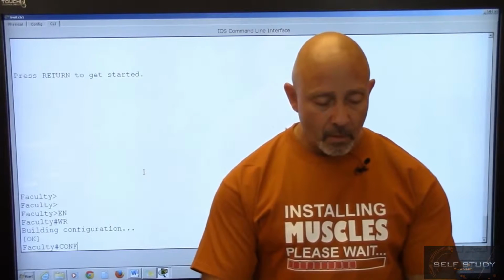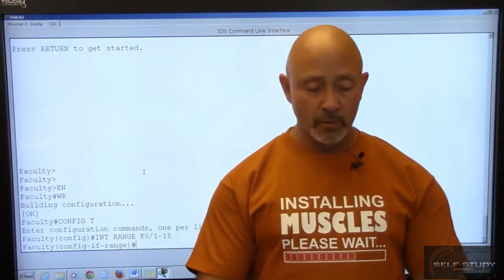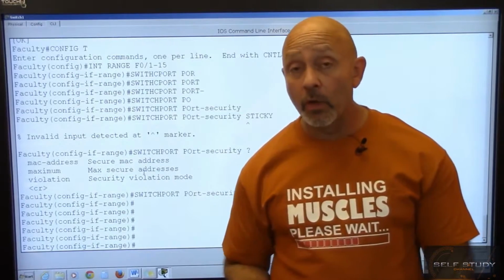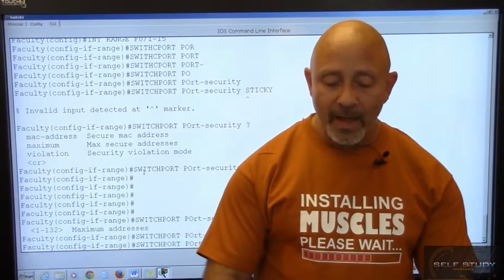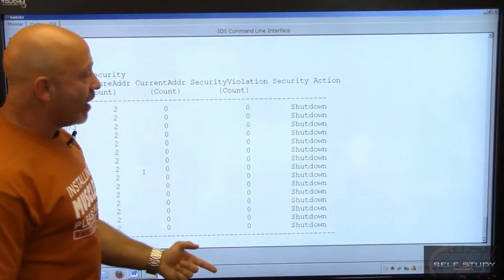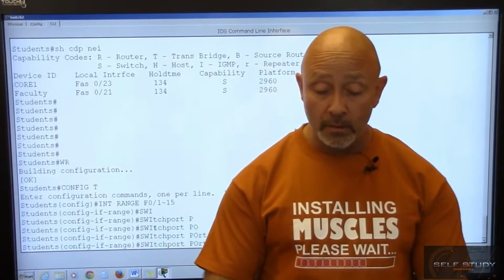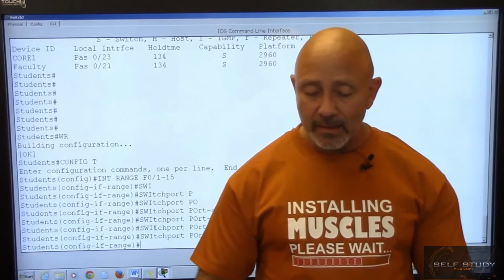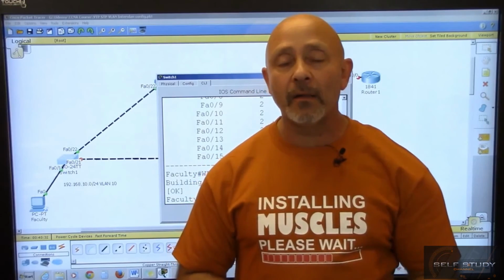CCNA Training for newbie Lesson 90 Turning on and adjusting port security on your switch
Lesson 90 Turning on and adjusting port security on your switch